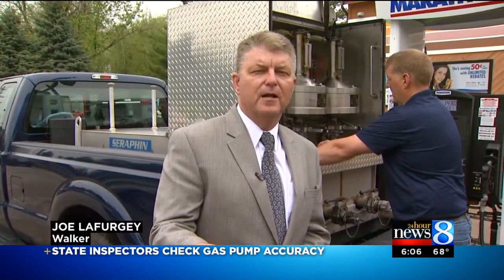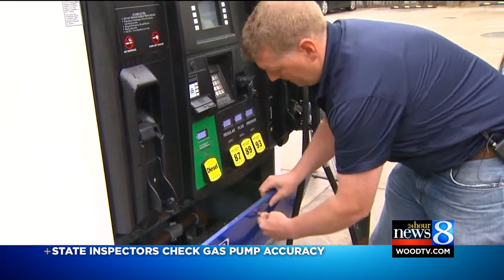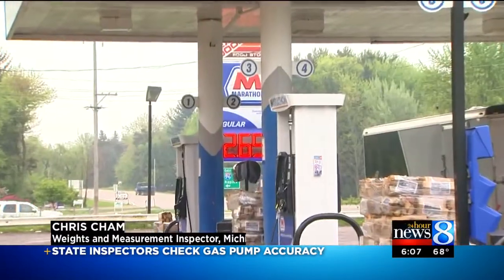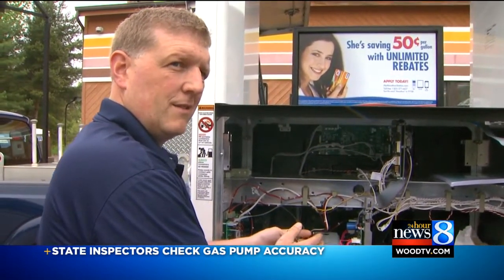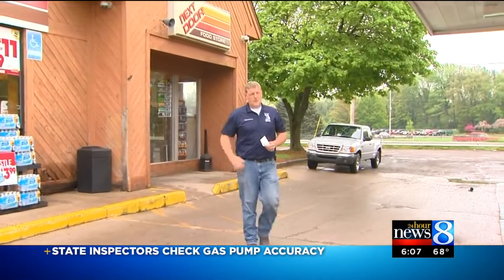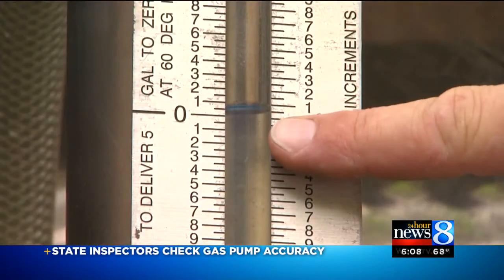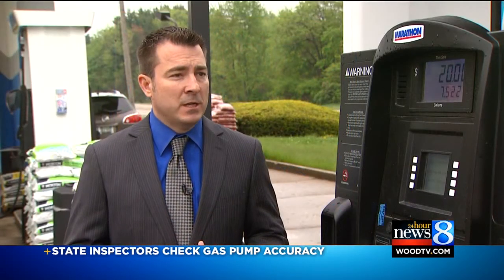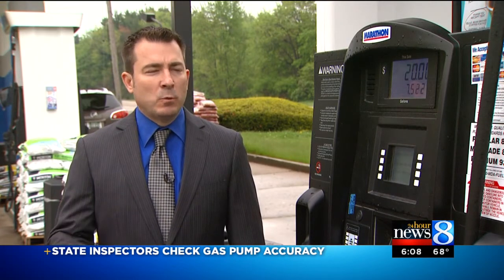State inspectors check gas pump accuracy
While prices are down at the fuel pump, chances are you will be filling up more often as the summer season approaches. (May 15, 2015)